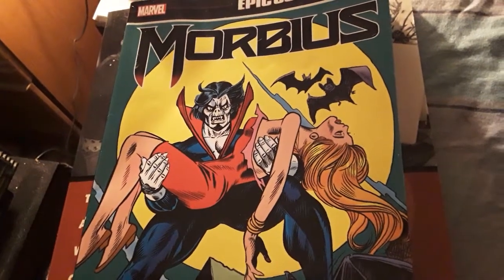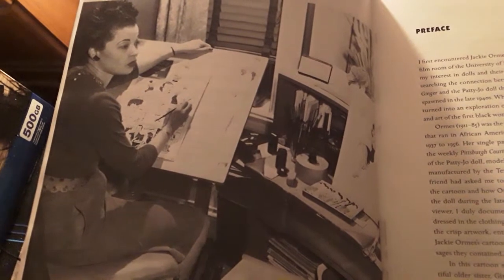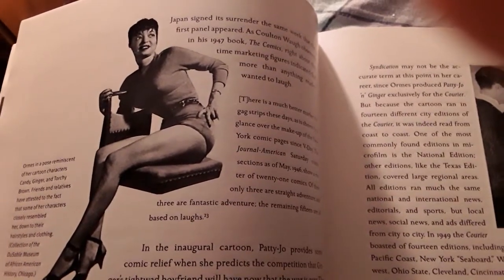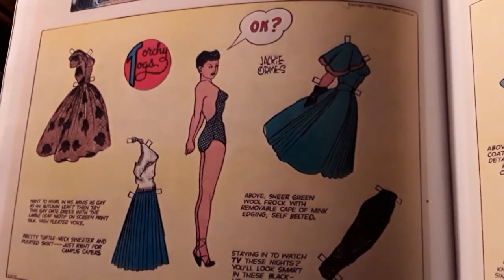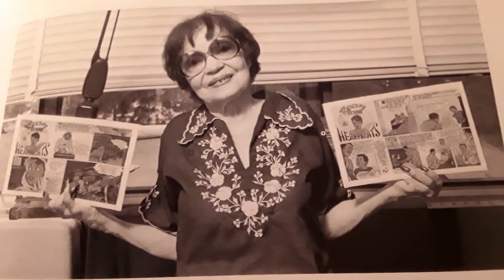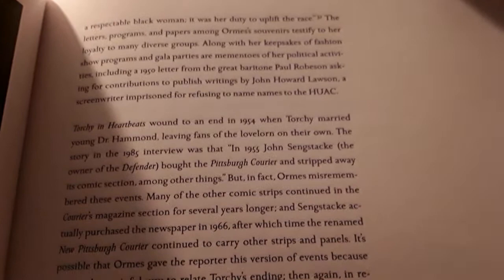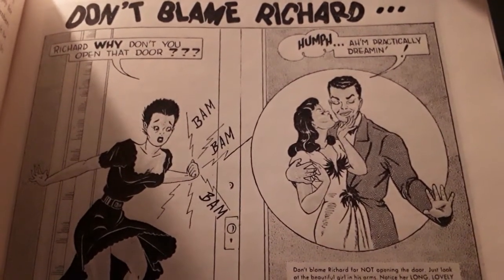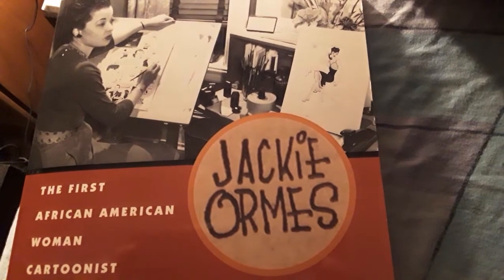INSPIRATIONAL!! THE FIRST AFRICAN AMERICAN FEMALE CARTOONIST(JACKIE ORMES)